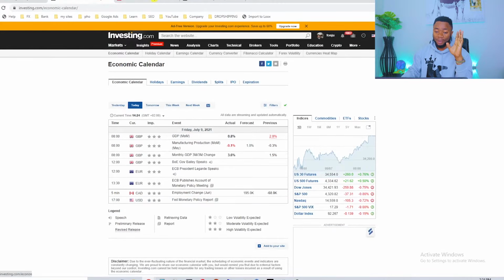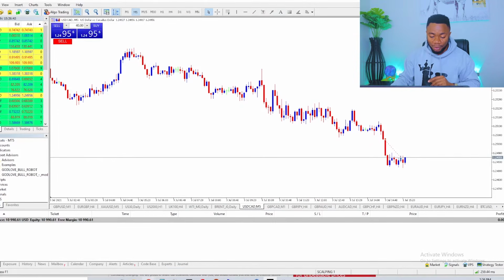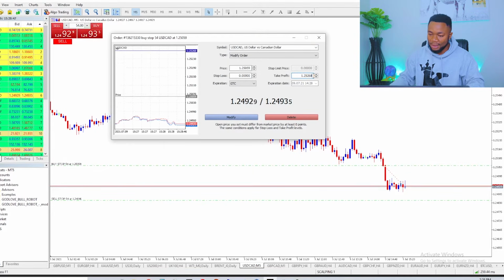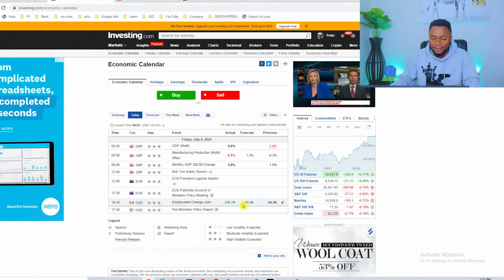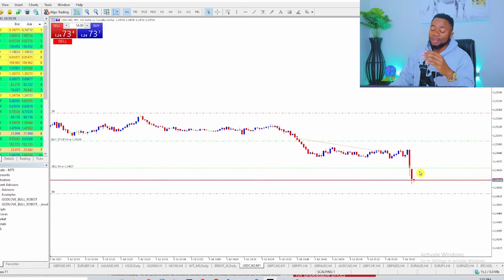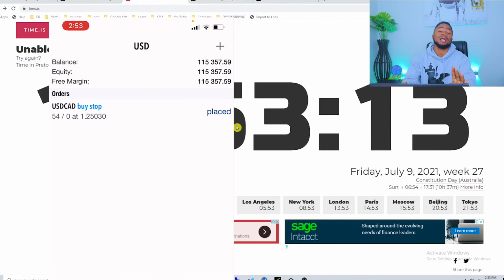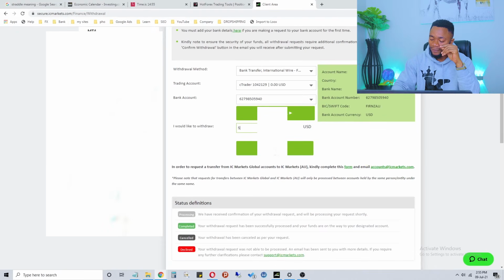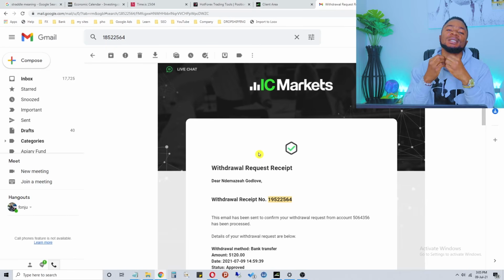Quick $5120 Trading CAD Forex News | Live Profit Withdrawals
This is the part 2 of our Trading The Forex News series where I shows you how to analyse and trade news the right way. If you didn't watch part of the video then follow the link below to first watch part one and understand the strategy explanation then return to this video to watch the strategy on live trades and on a real account.
Part one Of the Video

Here are the brokers I personally use and recommend:
🥇 #1 XM
A reliable forex broker with competitive trading conditions, multiple account types, and a strong global presence.👉 Sign Up
One of the leading ECN forex brokers, known for low spreads, fast execution, and fast withdrawals.👉 Sign Up

Please do your own research before making any decisions with your money.  I will not be held liable for any losses or gains you may experience.  I am not your financial or investment advisor.  This is completely educational content and should be taken as such - the views expressed in the content are opinions.  Nothing on this channel should be taken as a recommendation to buy a particular crypto asset.  The information shared on this channel is not indicative of future results.

Trading Platform
MT5 and MT4

One of the great advantages of trading currencies is that the forex market is open 24 hours a day, five days a week (from Sunday, 5 p.m. until Friday, 4 p.m. ET). Since markets move because of news, economic data is often the most important catalyst for short-term movements. This is particularly true in the currency market, which responds not only to U.S. economic numbers, but also to news from around the world. Here, we look at which economic numbers are released when, which data is most relevant to forex traders

Which Currencies Should Be Your Focus?
With at least eight major currencies available for trading at most currency brokers, there is always a piece of economic data slated for release that forex traders can use to make informed trades. In fact, seven or more pieces of data are released almost each weekday (except holidays) from the eight major most-followed countries. So for those who choose to trade news, there are plenty of opportunities. The eight major currencies are familiar to most traders:

1. U.S. dollar (USD)
2. Euro (EUR)
3. British pound (GBP)
4. Japanese yen (JPY)
5. Swiss franc (CHF)
6. Canadian dollar (CAD)
7. Australian dollar (AUD)
8. New Zealand dollar (NZD)

And there are many liquid currency pairs derived from the eight major currencies:
Currencies that can be easily traded span the globe. This means that you can handpick the currencies and economic releases to which you pay particular attention. But, as a general rule, since the U.S. dollar is on the “other side” of 90% of all currency trades, U.S. economic releases tend to have the most pronounced impact on forex markets.